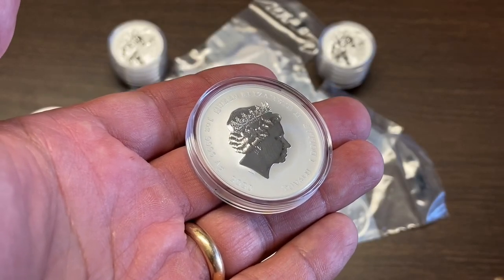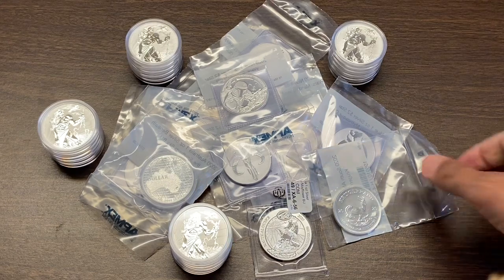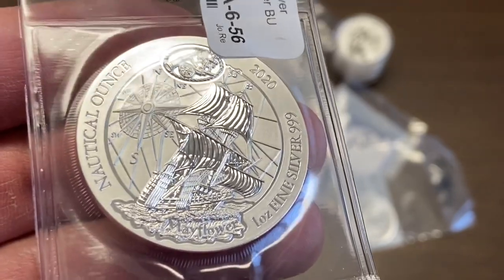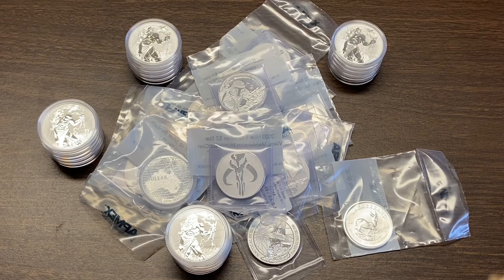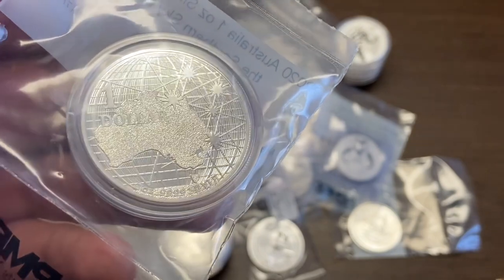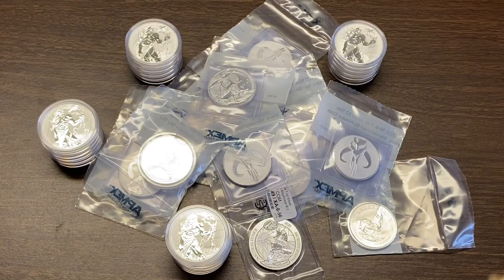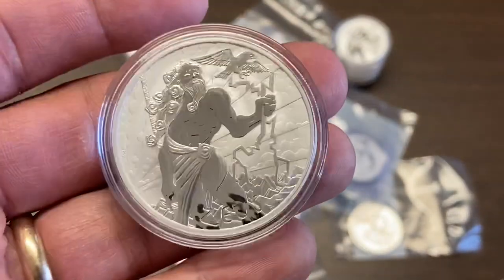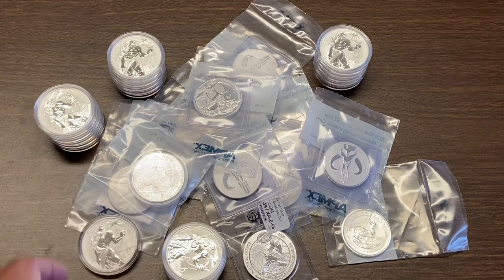FLIP it or STACK it?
This video shows several recent silver purchases, some of which I will be flipping, and some of which are for my permanent collection. I recently flipped 19 Valcambi 100gr bars and did really well with those. As I have extra time to do flips like this at work - might as well!

As to these current coins, I really like the Australian "Beneath the Southern Sky" and the Rwandan Nautical Ounce with the Mayflower design. The Zeus coins are sold out from LPM Group in Hong Kong with a mintage of 13,500. These are also a nice design and a quality strike and finish. Finally, the Mythosaur from the Mandalorian series is a great coin as well, though the mintage is pretty high and these are still readily available.